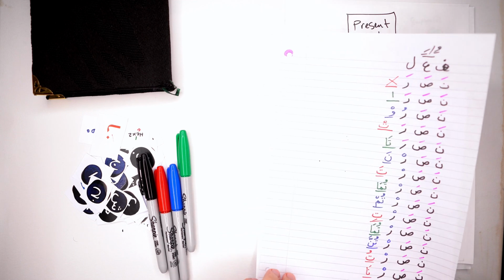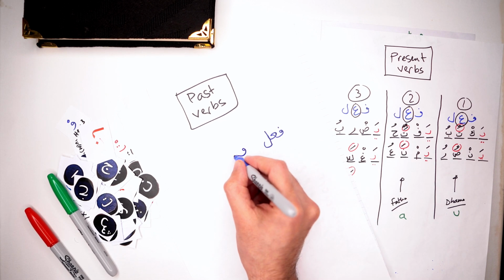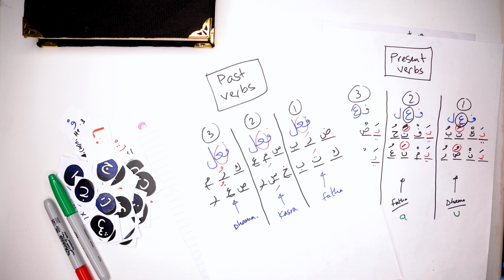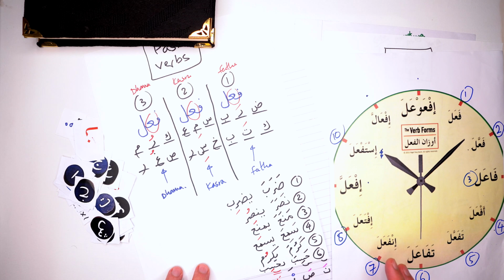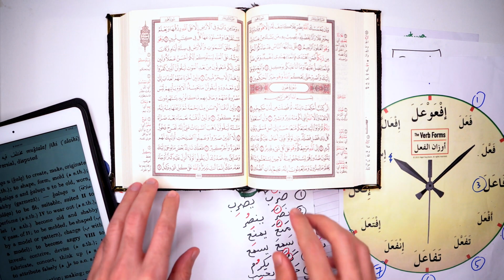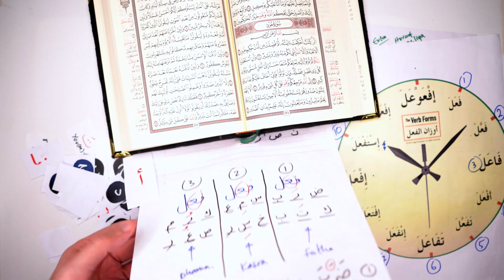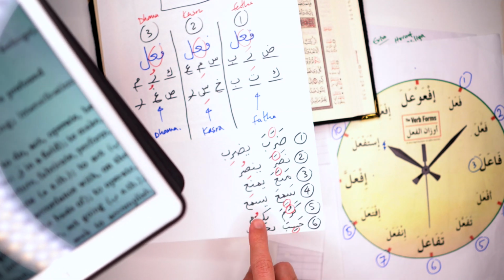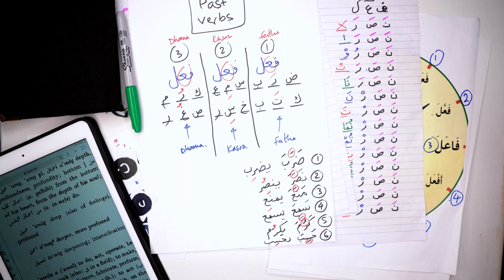Understanding Sarf #17 Past Verbs 3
Links